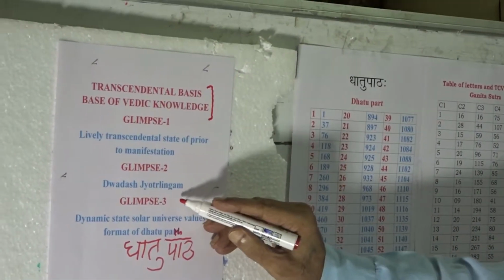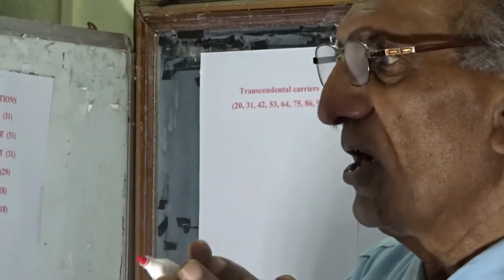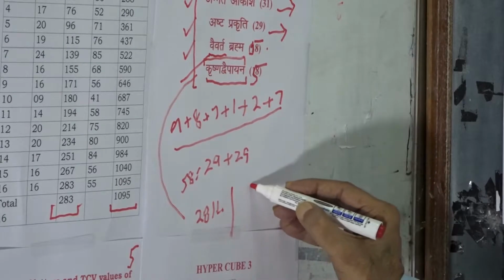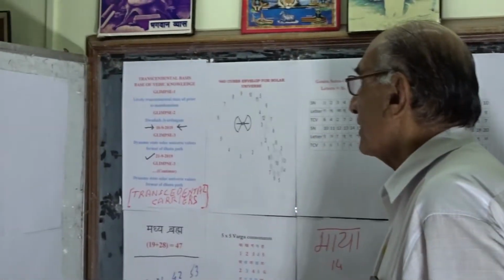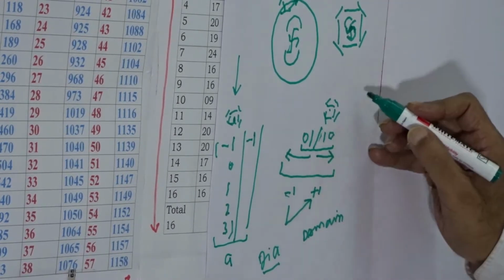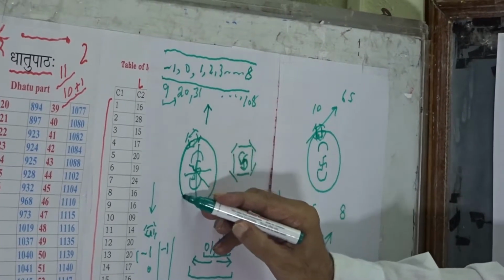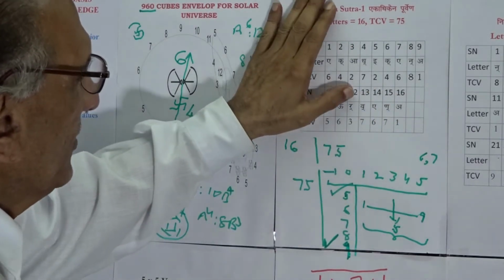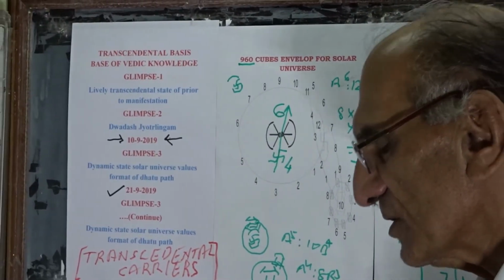Transcendental Basis Base of VK Glimpse-3